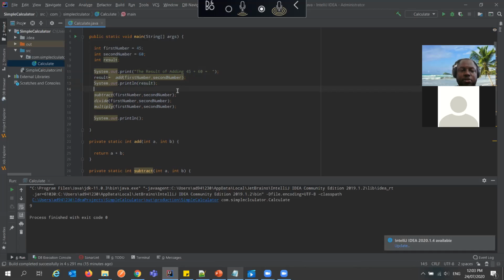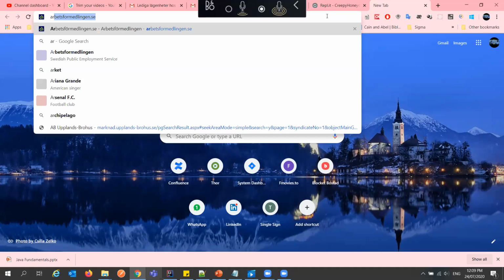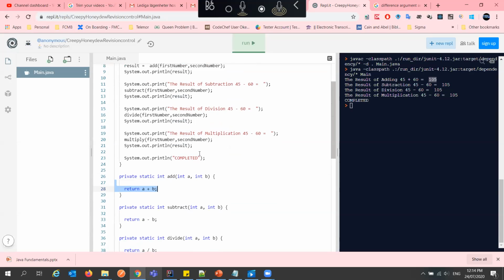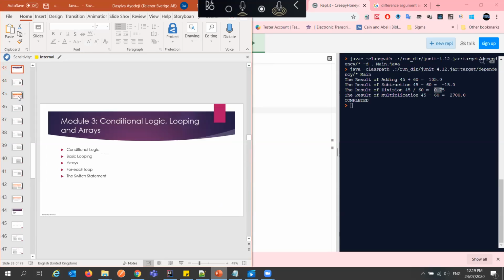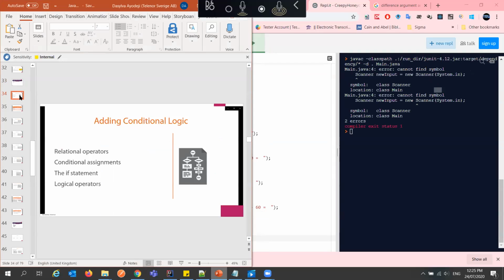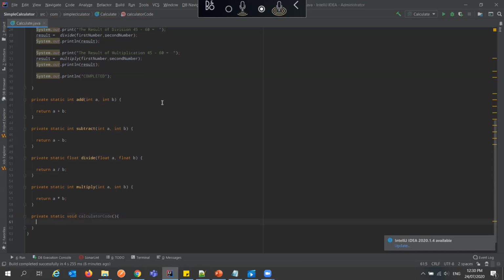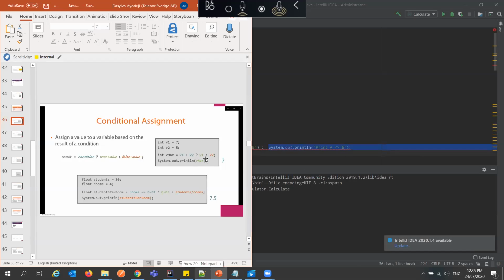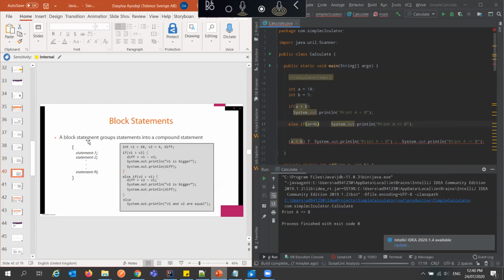Introduction To Java Second Session Part 4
An introduction to Java: Second Session during Developers College Free Summer Training.